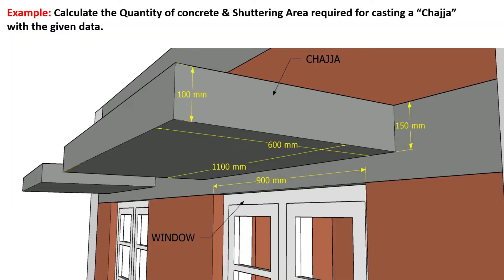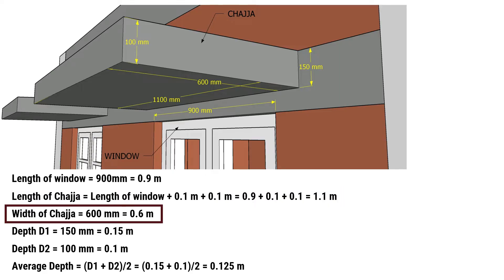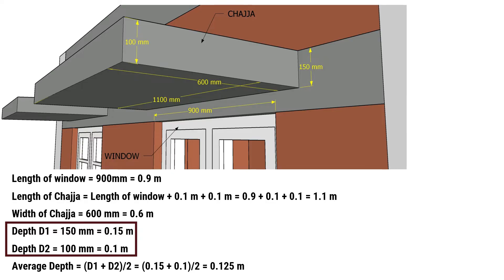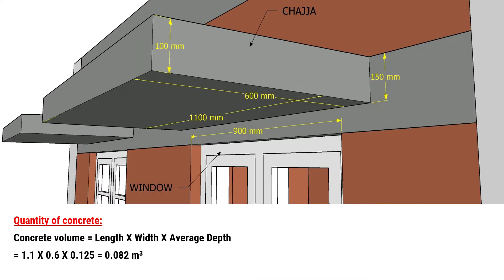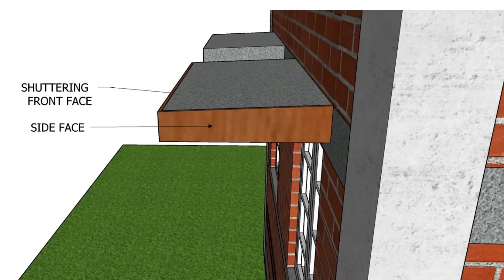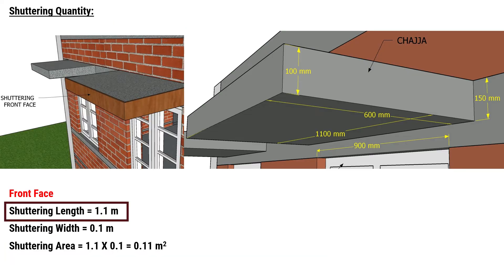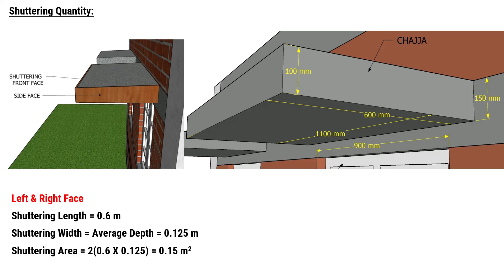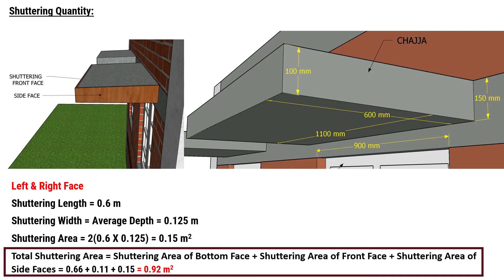Quantity of concrete & shuttering quantity for Chajja | Estimation of Chajja | Civil Tutor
A Chajja, a projecting eave or roof overhang crafted from concrete or other construction materials, serves a vital role in shielding windows and outdoor spaces from direct sunlight, heavy rainfall, and environmental elements. Join us as we explore how this architectural feature enhances the overall comfort and energy efficiency of structures.

Found in many buildings, especially those in hot and sunny climates, Chajjas are a common sight. They're closely tied to Indian architecture, playing a pivotal role in creating inviting outdoor spaces and elevating a building's aesthetics.

In this video, we delve into the technical details, guiding you on how to calculate the precise quantity of concrete and shuttering needed for casting a Chajja. Whether you're an aspiring architect, a DIY enthusiast, or just curious about construction processes, this episode is a must-watch.